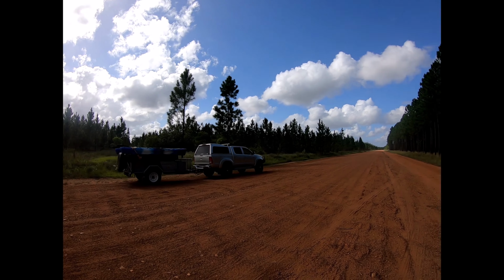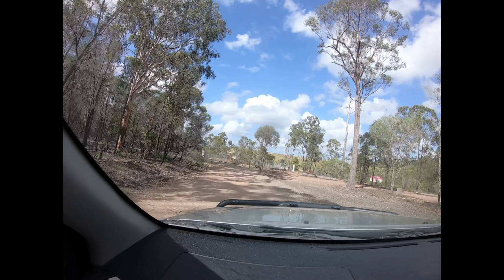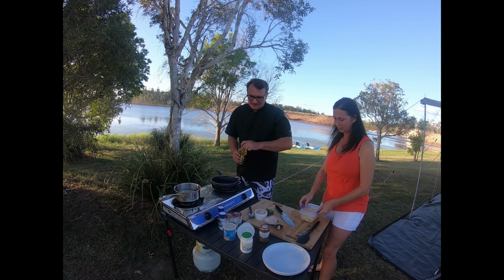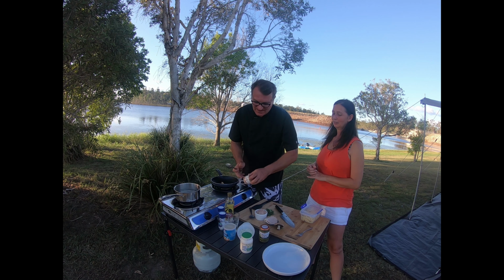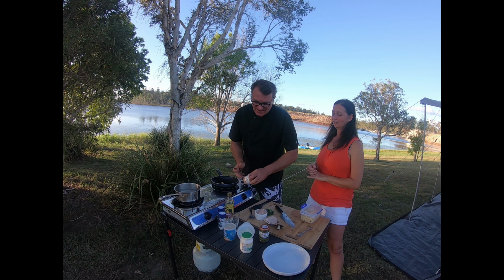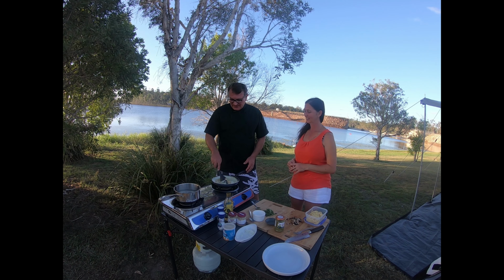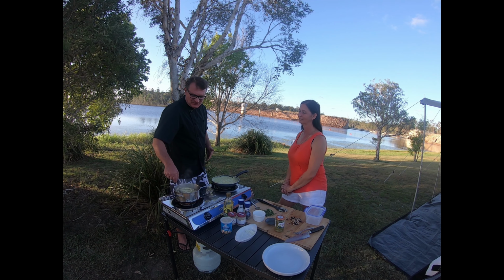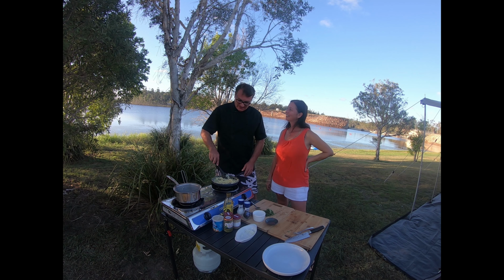Camping, Fishing & Cooking @ Lake Lenthall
We are camping on the banks of Lake Lenthall in Queensland, cooking outdoors a delicious recipe with an amazing day out on the lake in our fishing kayaks